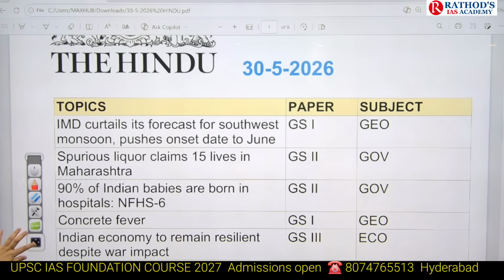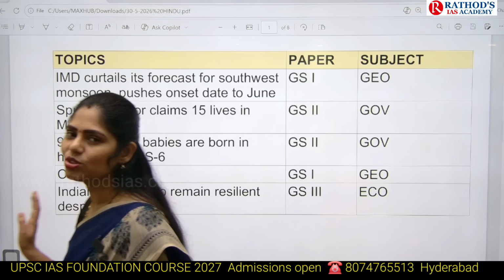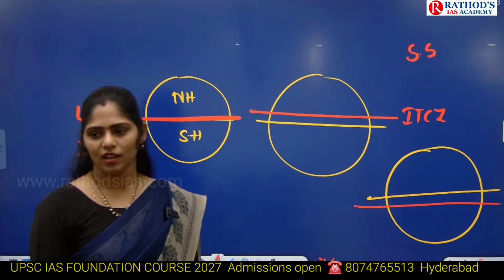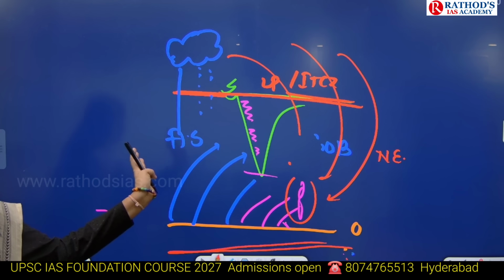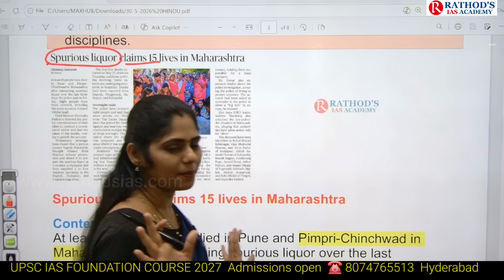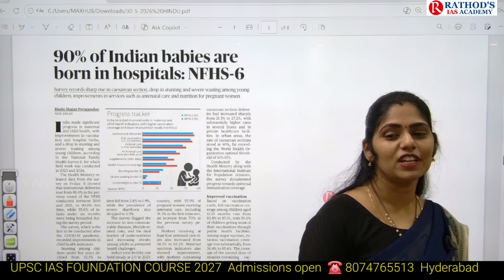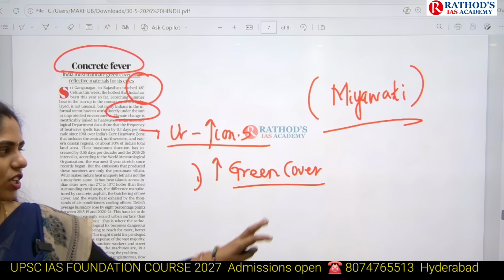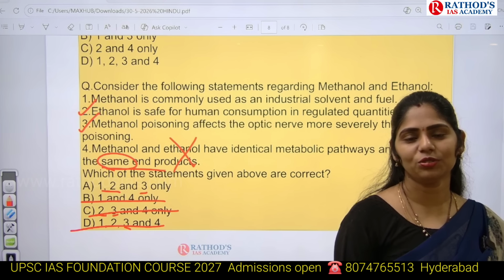The Hindu newspaper analysis 30-5-2026 / UPSC Daily current affairs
*Rathods IAS Offline location:
Your feedback helps us improve and helps others choose the right coaching. If you can spare a moment, please leave a Google review here: